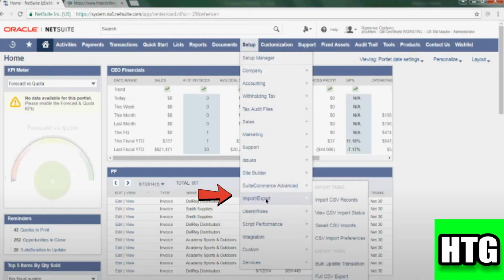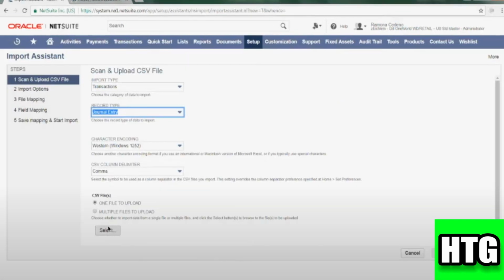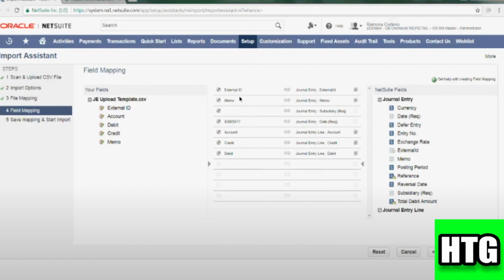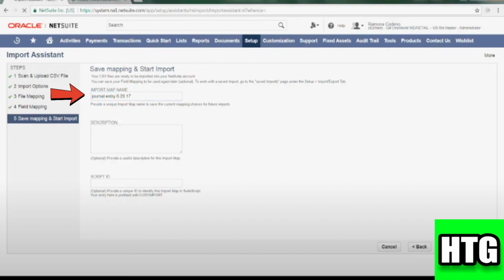UPDATED! HOW TO UPLOAD JOURNAL ENTRY IN NETSUITE 2025! (FULL GUIDE)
Learn how to effortlessly upload journal entries in NetSuite 2025 with this comprehensive guide. Discover step-by-step instructions, tips, and best practices to streamline your accounting process and ensure accuracy.